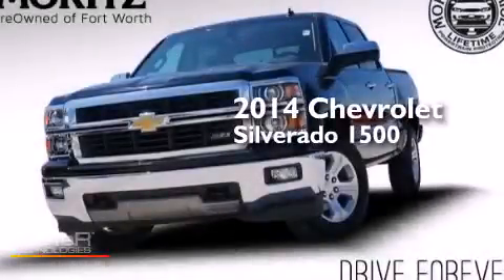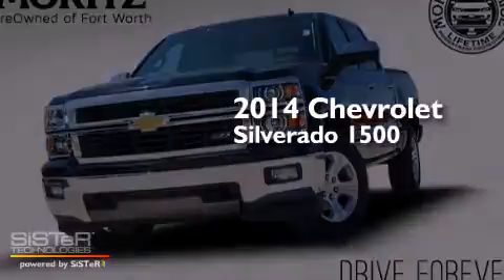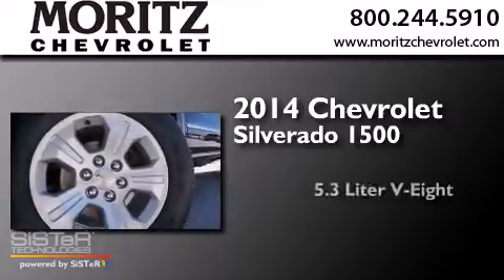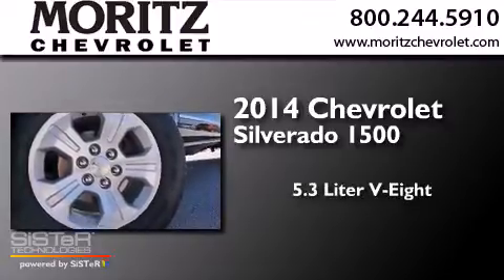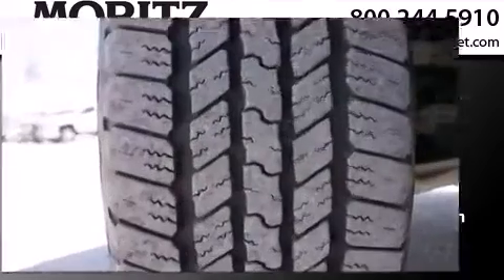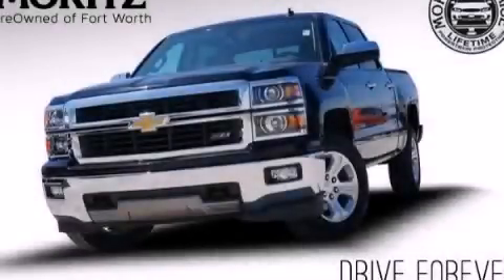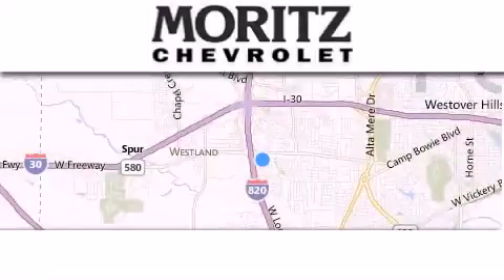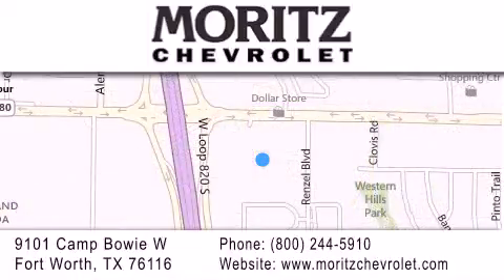Preowned 2014 Chevrolet Silverado 1500 Waco TX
We have been honored to serve the Fort Worth TX area , we promise that your experience at our dealership will exceed your expectations ! Year : 2014 Make : Chevrolet Model : Silverado 1500 Engine : Gas/Ethanol V8 5.3L/325 Trans . : Automatic Exterior : Black Miles : 11,796 Stock : P18590 Moritz Chevrolet 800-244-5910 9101 Camp Bowie West Fort Worth , TX 76116